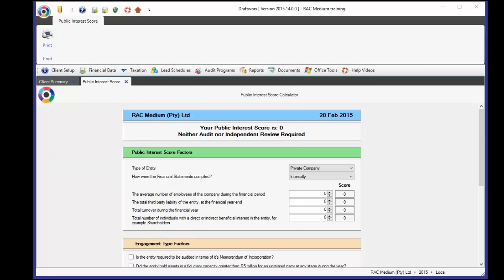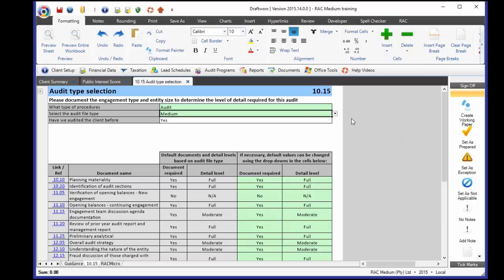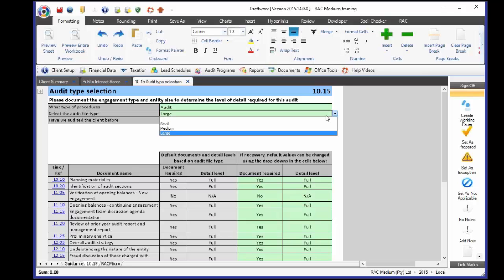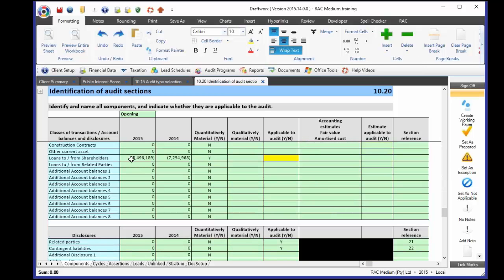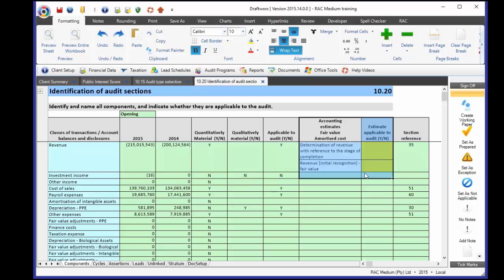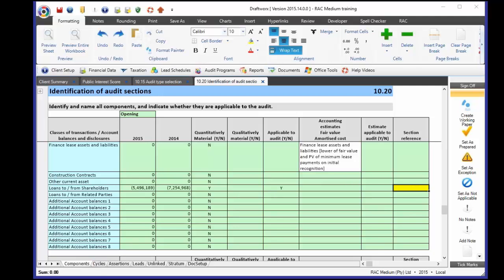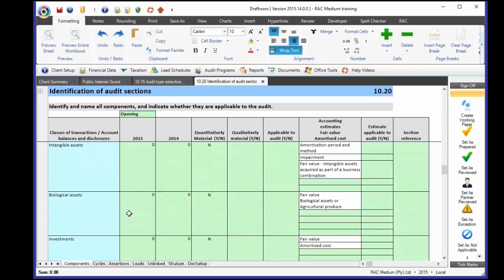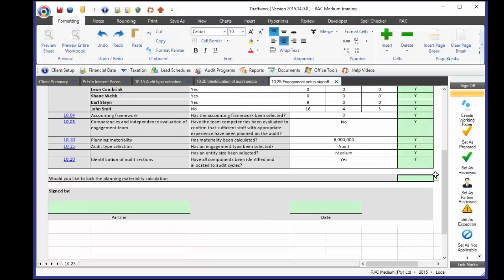RAC (Risk assessment per component) Session 2 of 8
A full recording of session 2 of our 8 part webinars.